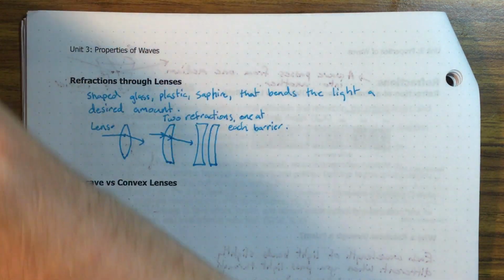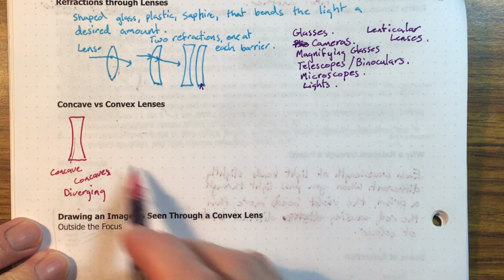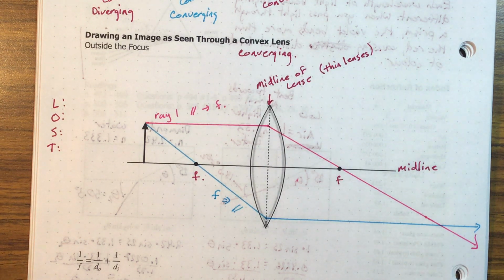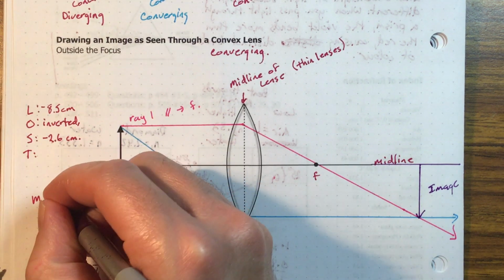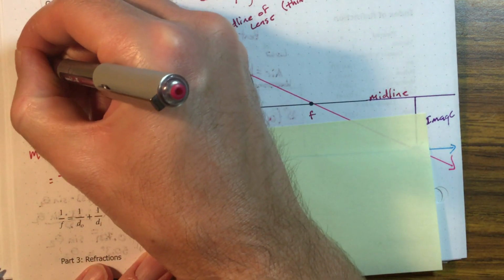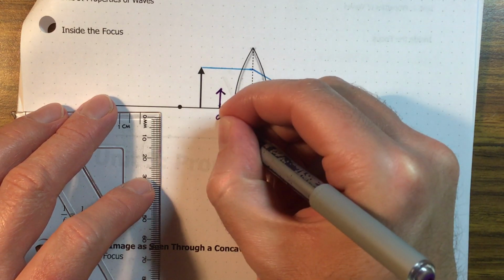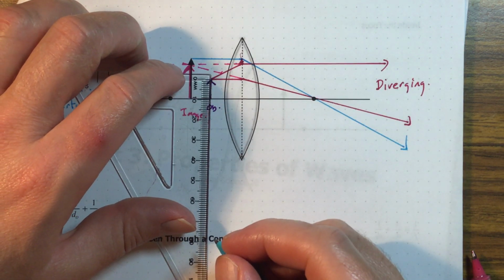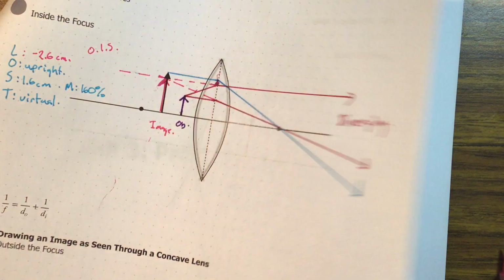Waves Refractions 2: Refractions in Converging Lenses